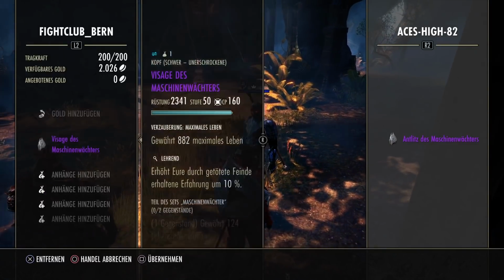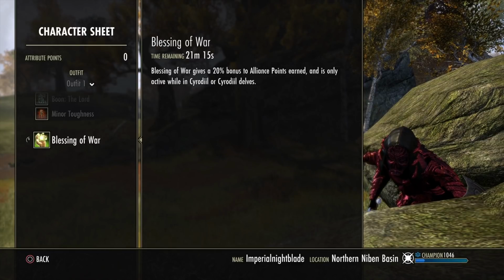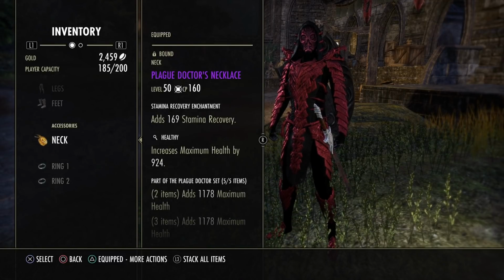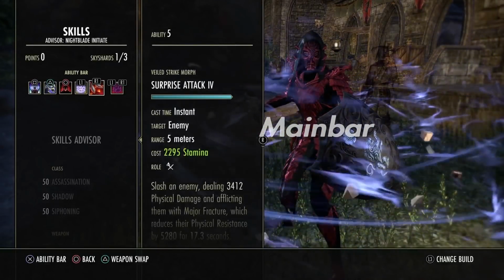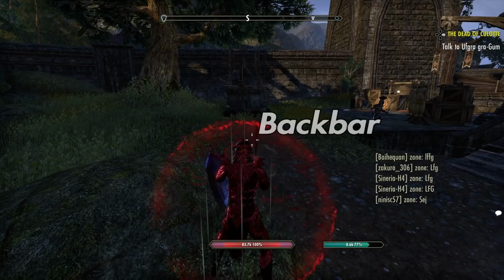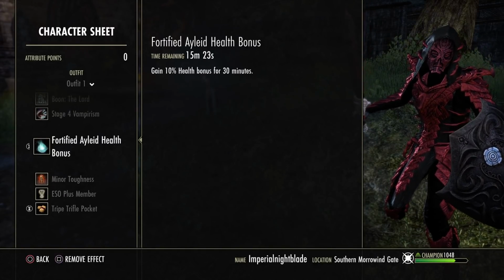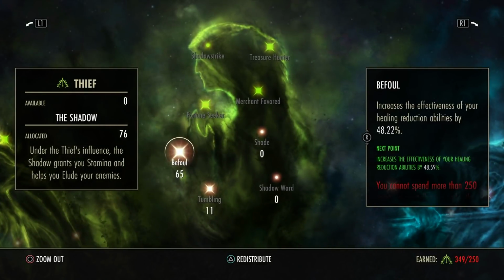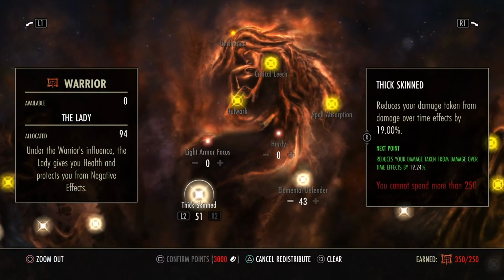Eso: DealthPool Immortel Vampire NB Tank Build! 82-100'000 Health for PvE/PvP 1.37 Summerset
Welcome Eso Fan! Here the updated vampire nightblade tank build for summerset 1.37..
Insane set combos with mechanic skills, for been immortel on comand:) This Troll is a huge build bomb, for pve as well pvp, by best experiences 4 my building build community. it counts ONE off my strongest Mech build, and so just something for Real Troll Fans!

S T A T I S T I C S

Race: Imperial (must have dlc) 12% Max health & red diamond passiv(Unique for eso) alternativ race? omg No! ifnot max health char choice!

Setup:
Seven Heavy = Big pieces infused, small divines for boost the lord Mundus stone. inpen for PvP? no Thanks, not needed on thisone:)

sets:
5x Warpoet, 5x P. Doctor 1x monster max health & second monster sep.1x Health trait, so both stacks up pretty well!

Food n Pots:
Orzargas blood price pie, wappondamage crit pots

Skills:
Both rotations, works for me perfect. For you i think too, because Iam not only playing thisone, very good feedbacks for it, we had..Almost immortel if right used the skills at right time. On heavy pressure moments this build will shows all, we are still after monthz surprised, how good and unnatural it works.

OPinion:
NO comment! It should be ur nextOne.

xSKY